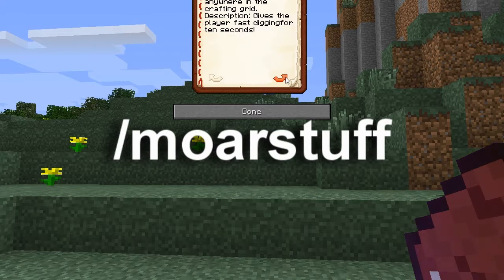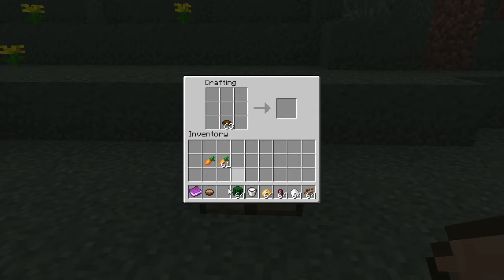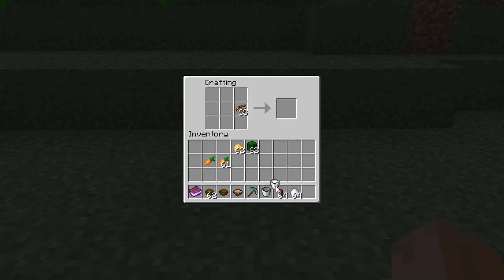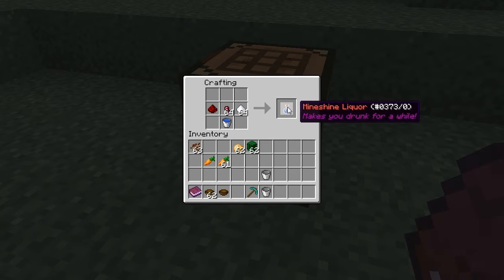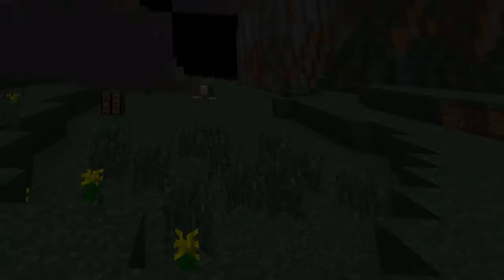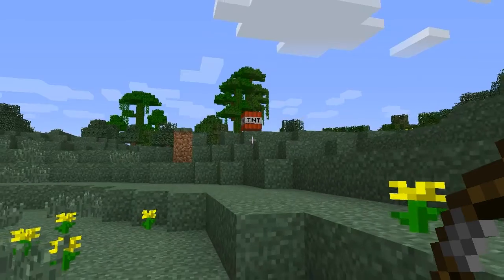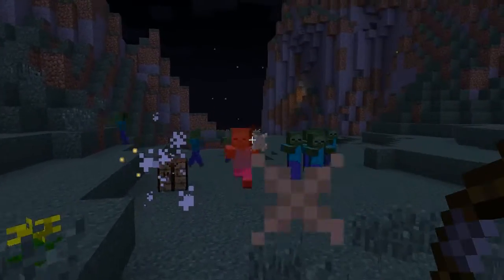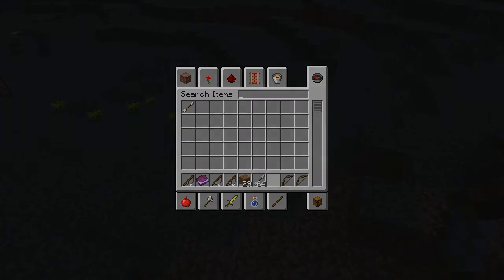Moar stuff plugin review